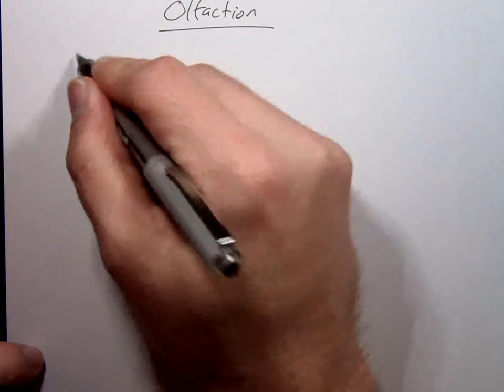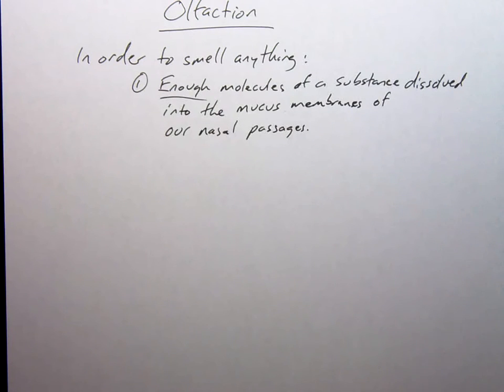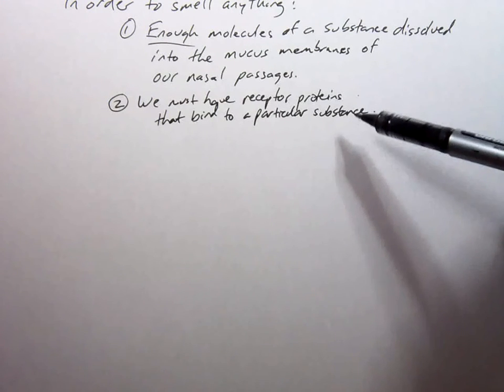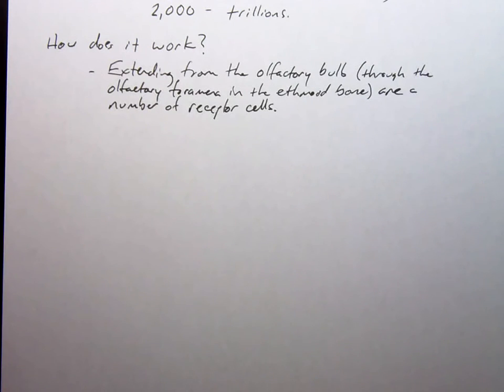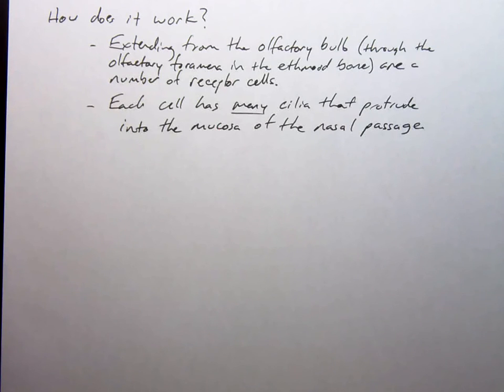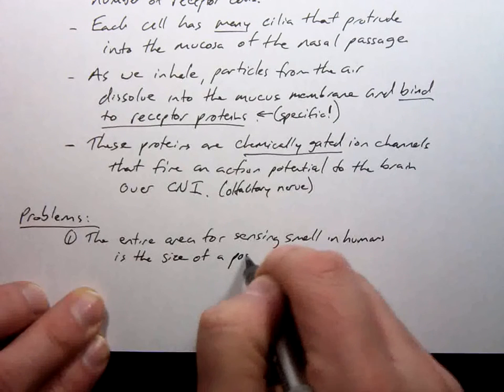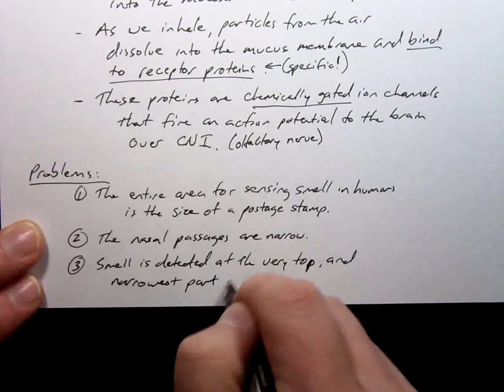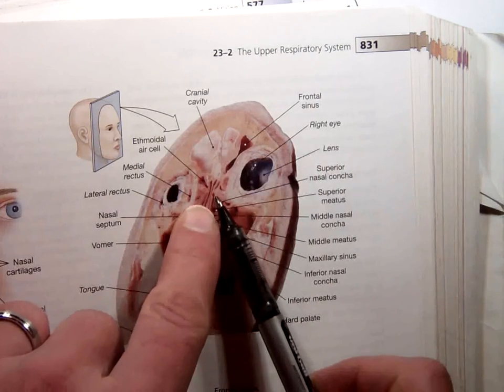Anatomy 2 Lecture 3-10 Chemoreception Part 2 - Smell